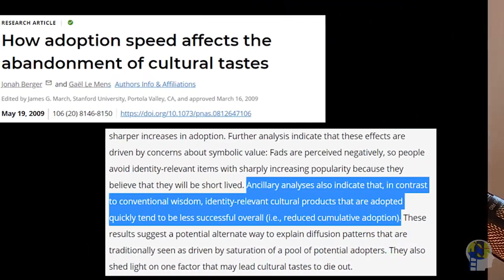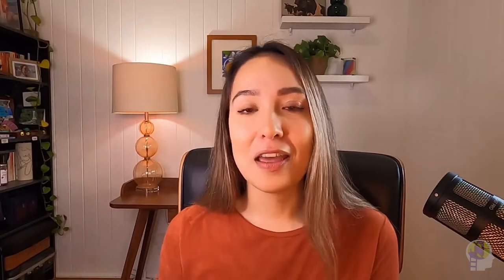'The Bandwagon Effect'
Today we're talking about cognitive bias!

0:00 - Intro
1:08 - Overview
2:20 - History/Etymology
3:09 - How does 'The Bandwagon Effect' work?
4:04 - Why do we 'jump on the bandwagon'?
4:45 - Why is it bad?
5:20 - Avoiding the wagon